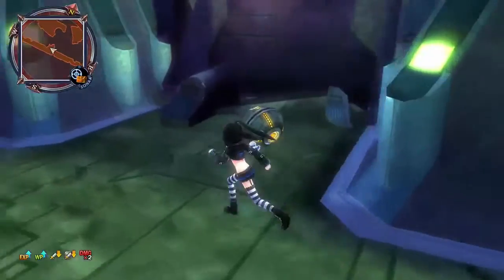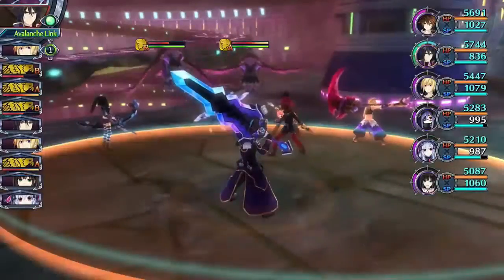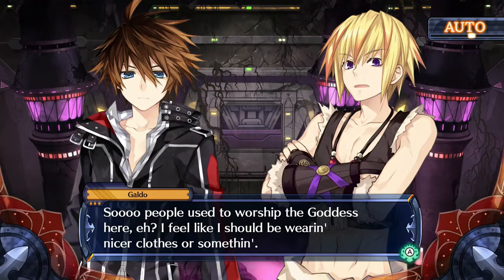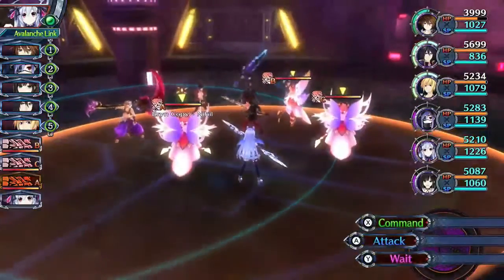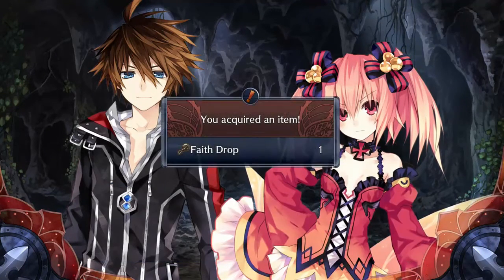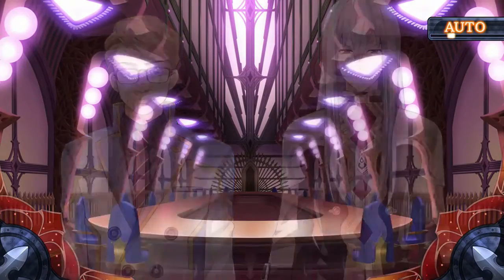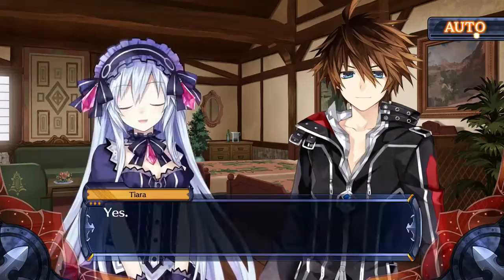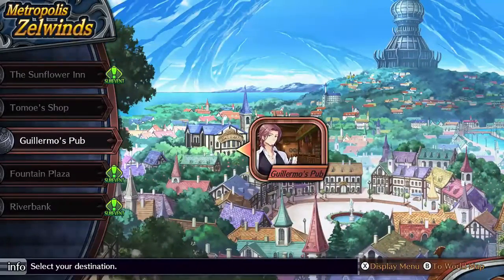Fairy Fencer F Advent Dark Force (35) Guardians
In this Episode, Fang and friends continue their search for the Faith Drop... Except they find someone very familiar blocking their path...